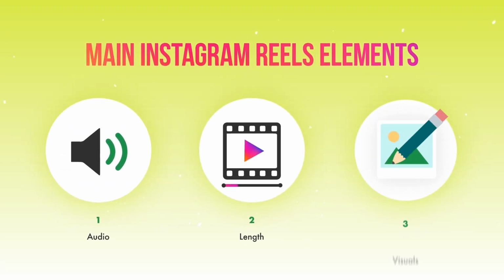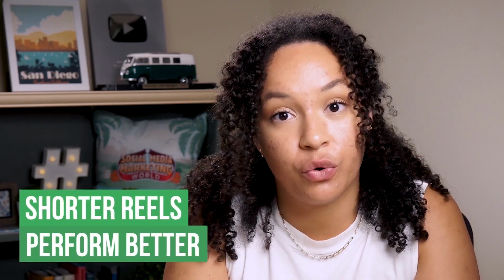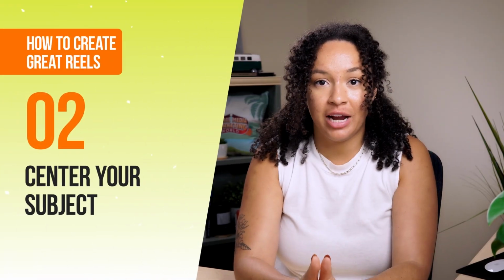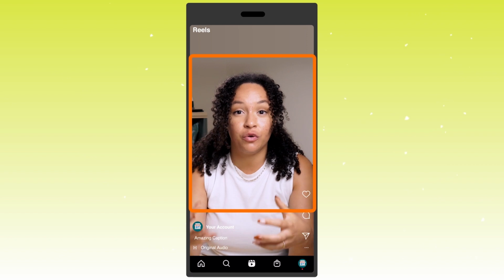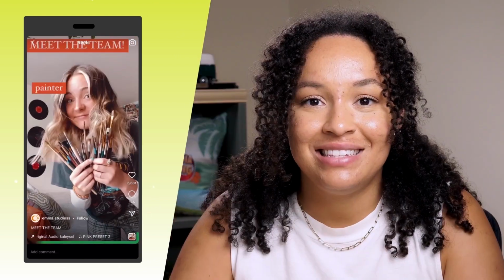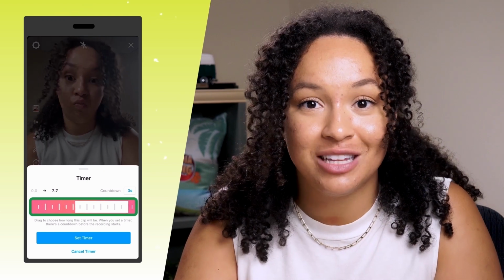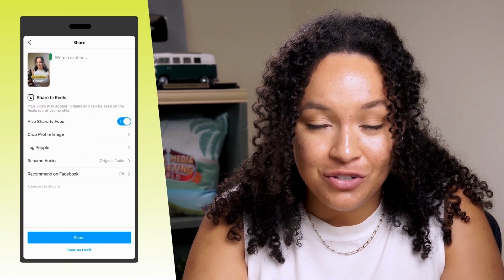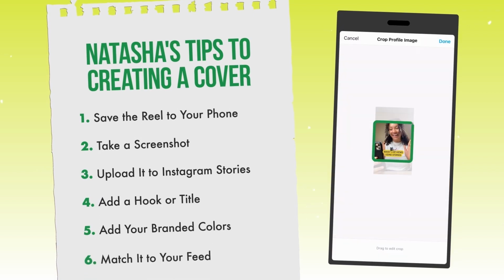3 Secrets for More Instagram Reels Views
Want more people to see your Instagram Reels? Wondering what you need to do to explode your performance? In this video, expert Natasha Samuel breaks down how to optimize your Instagram Reels creative elements. Learn why you should typically stick to shorter Reels and, just as important, when it makes sense to create a longer Reel. You’ll get tips to edit your Reels to make them as concise and watchable as possible. Learn how to use lighting, framing, text position, and extra enhancements to create Reels that are visually interesting. Plus, discover two ways to choose audio for your Reels and when to use each one. Finally, follow the walkthrough to put these tactics into action and create an Instagram Reel in five minutes.

⏰  Timestamps
00:00 Intro
00:15 Optimizing Your Reels Audio
01:01 What is the Right Length for Your Reels?
02:02 Optimizing Your Reels Visuals
03:33 Reels Creation Process